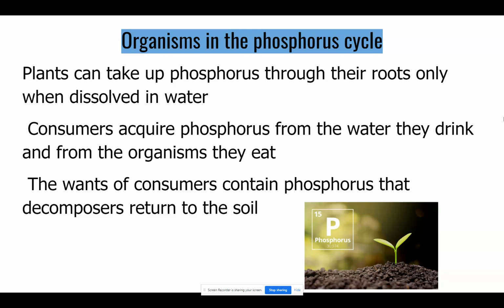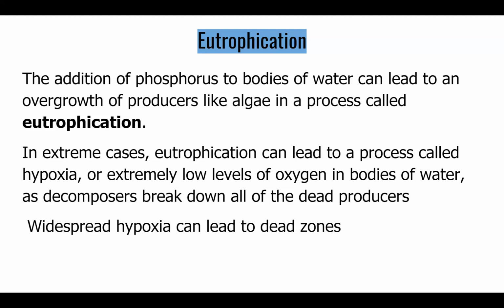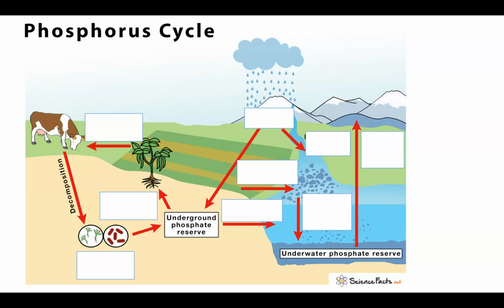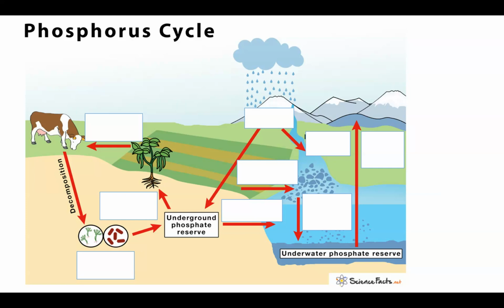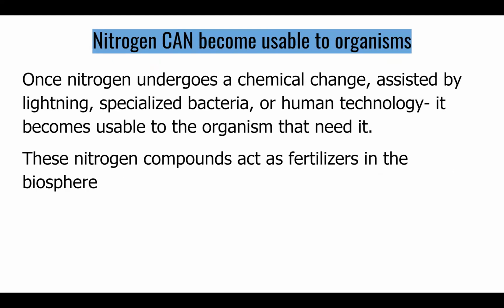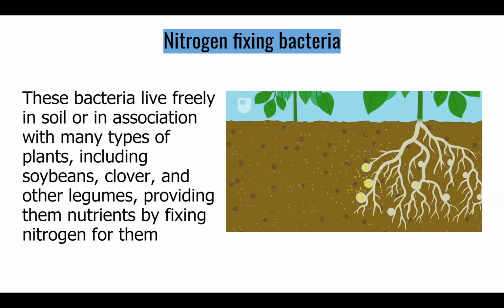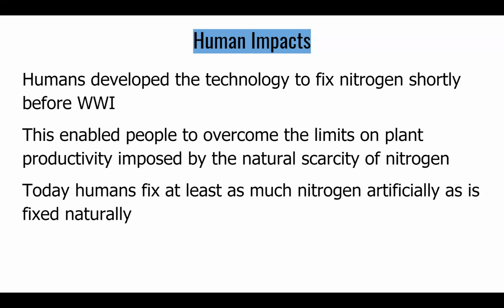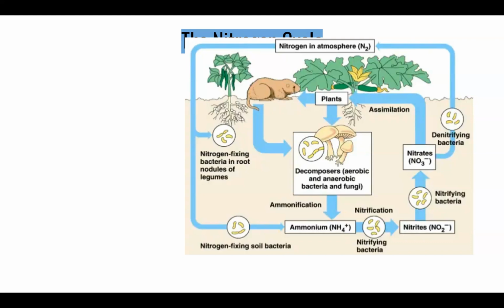ES Nitrogen and Phosphorous Cycles